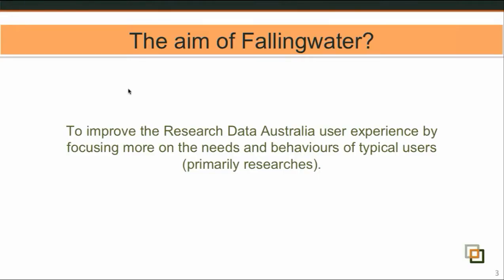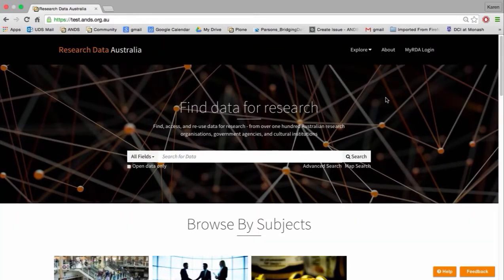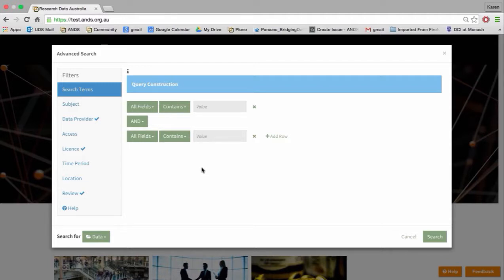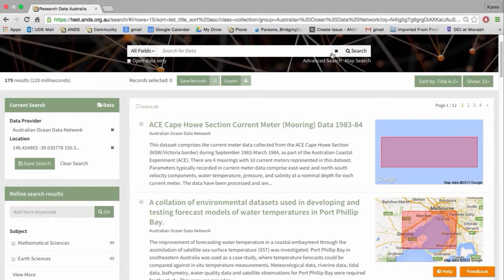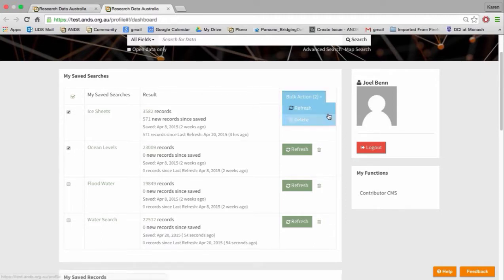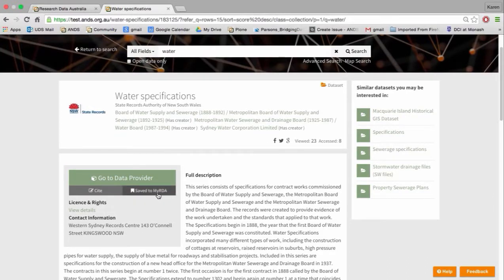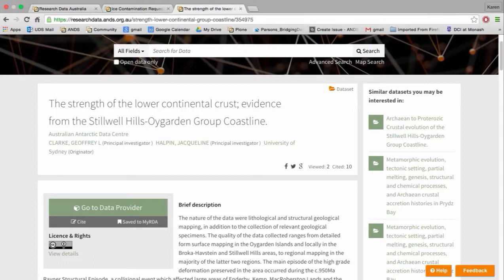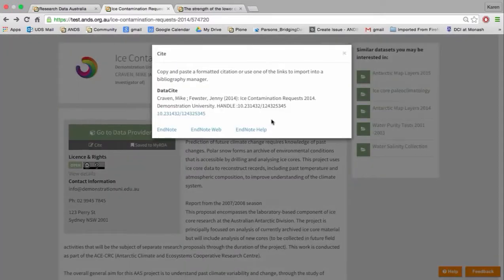Release 15: New and improved Research Data Australia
A showcase of Research Data Australia's exciting new look and feel, features and functionality.

What to expect in the new RDA:
1. New and improved Research Data Australia with the following features:
2. New data centric focus and flow for the site. Search will now only return data collections
3. MyRDA - logged in users will have the ability to save records and searches
4. Improved Search, Advanced Search, and "shopping site" style faceted search
5. Enhanced records view page with:
- prominent access section for collections and open data
- highly improved algorithm for suggested datasets
- citation counts and access counts
- automated retrieval of publication information from CrossRef and DataCite for a given DOI.
Separate but integrated custom search interface for research grants
6. Contributor Pages auto-generated for all groups in RDA

Presenter: Joel Benn (ANDS)